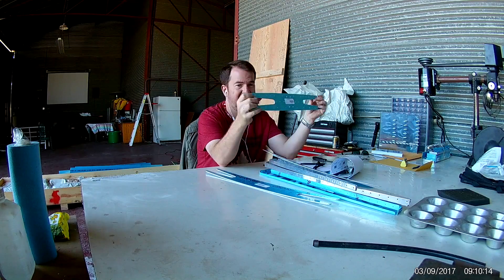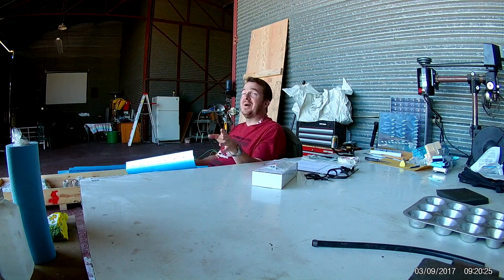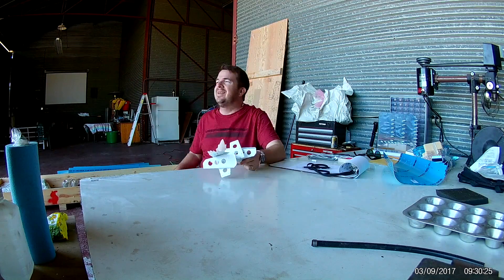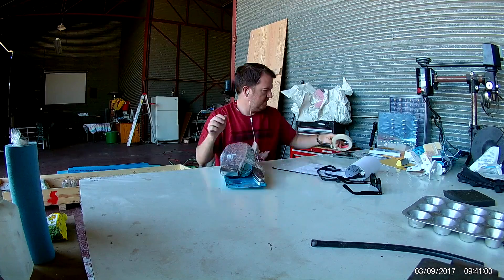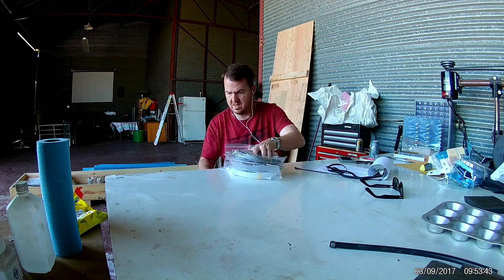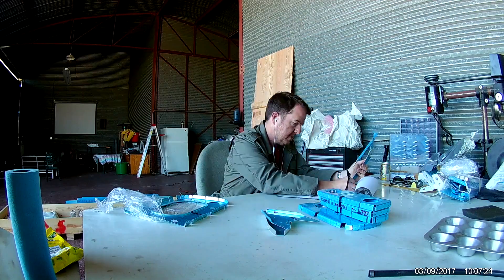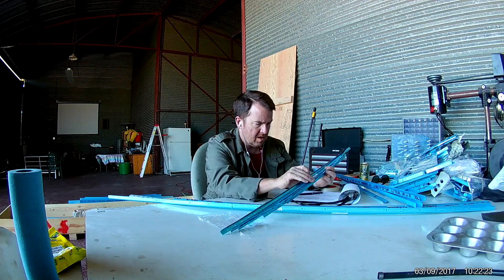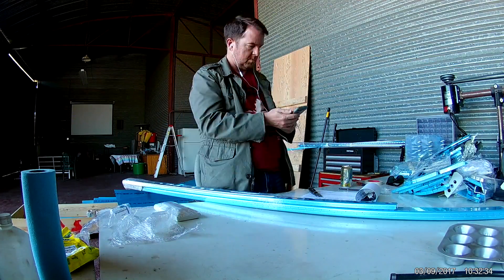RV-14 - Unpacking 2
Continued Empennage Inventory